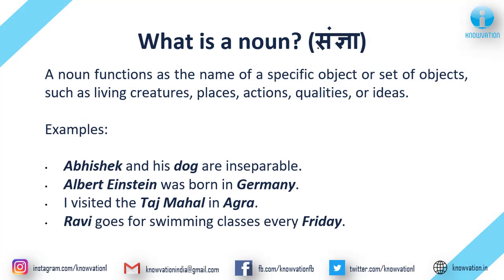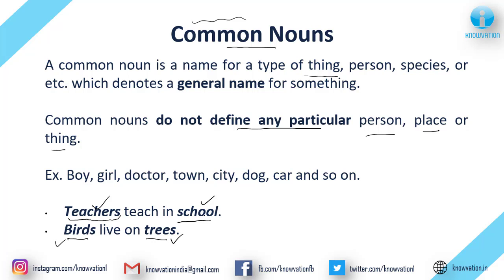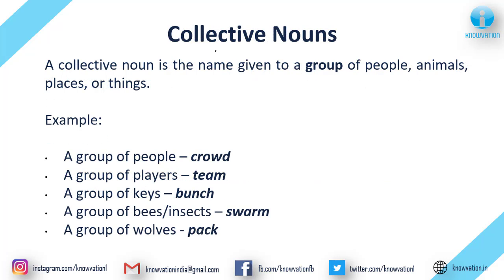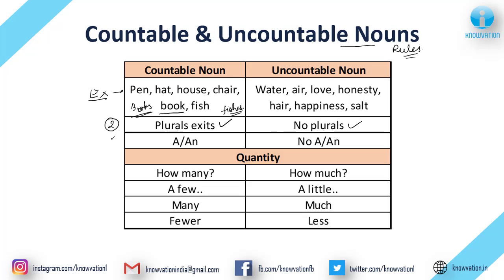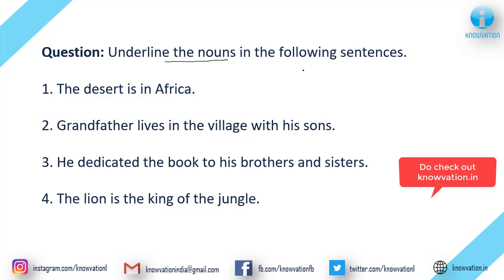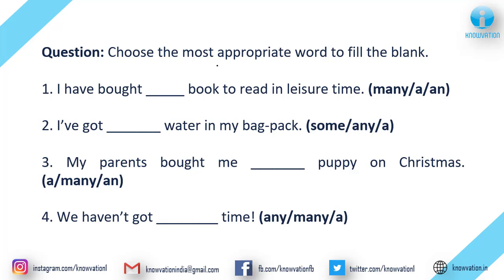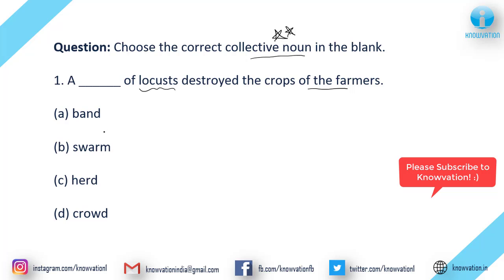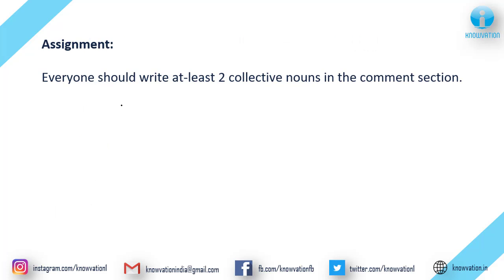Nouns | Parts of Speech | Part-1 | Types & Questions | SNAP, IIFT, XAT, TISS, CMAT, Banks, SSC CGL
English Grammar is very important not just for exams but also if you want to speak English effectively. In this lecture, we have touched upon one of the most important part of English grammar, 'Parts of Speech'. In this Part-1 of the Parts of Speech series, we have learnt about Nouns.

Initially, we started with the basic concepts and the types of nouns and rules related to them. Then we moved to different types of questions which can come with respect to Nouns as a Part of Speech. The questions include, Fill in the blanks and MCQs.

This lecture series is a must do for the aspirants of SNAP, IIFT, XAT, TISS, CMAT, Banks, SSC CGL, RBI Grade B and other competitive exams.